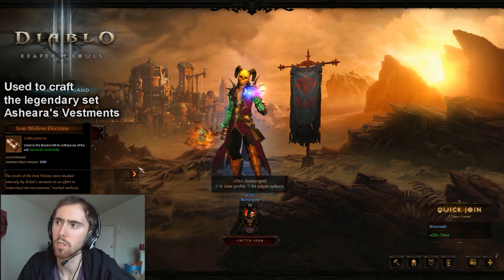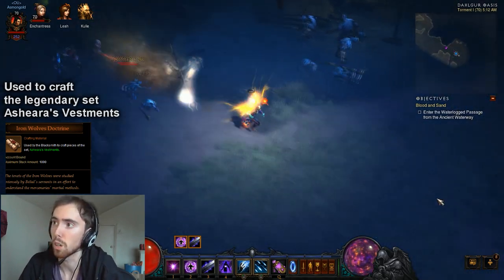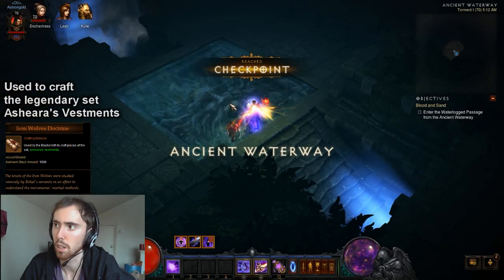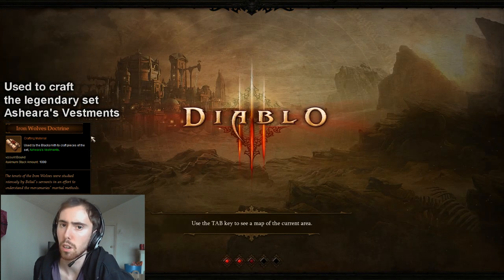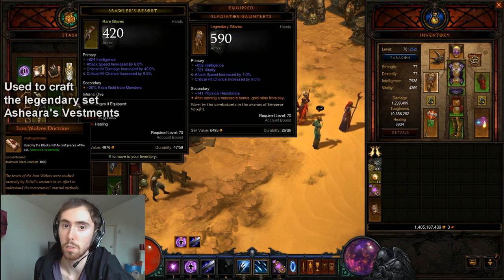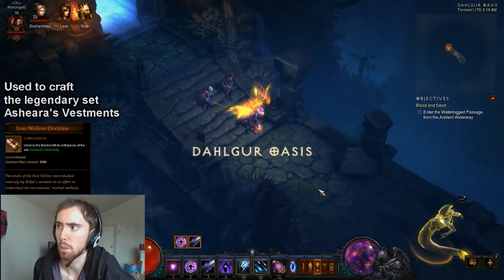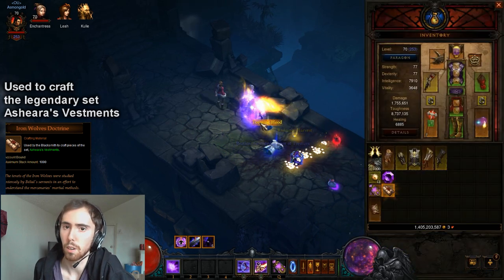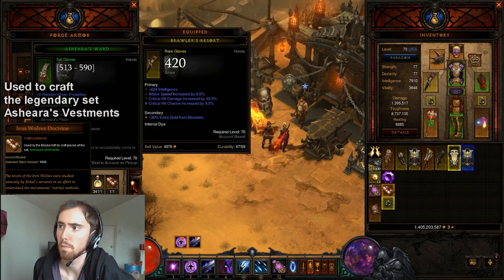How to farm Iron Wolves Doctrine in Diablo 3: Reaper of Souls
How to farm Iron Wolves Doctrine, used to craft the legendary set, Asheara's Vestments.